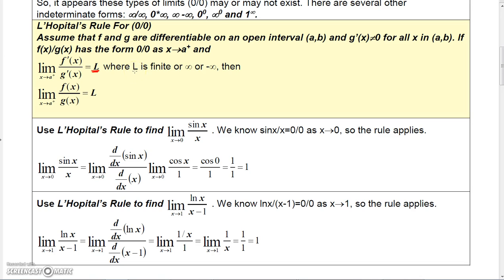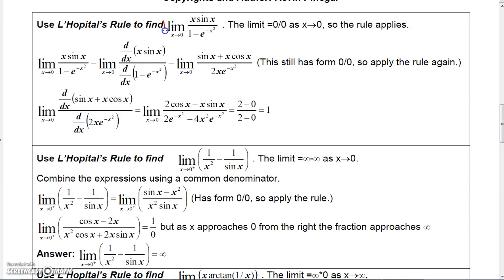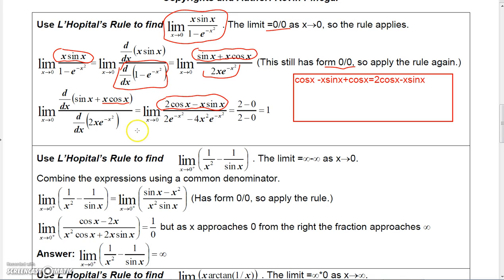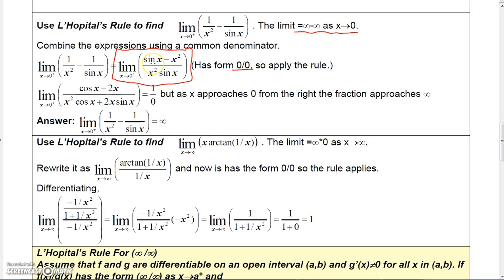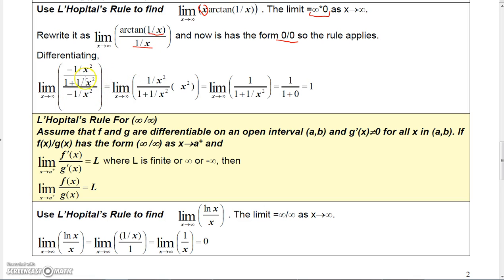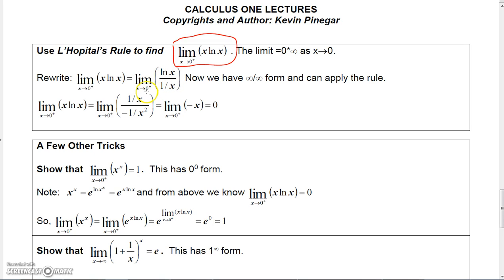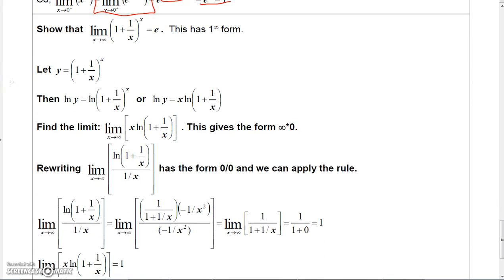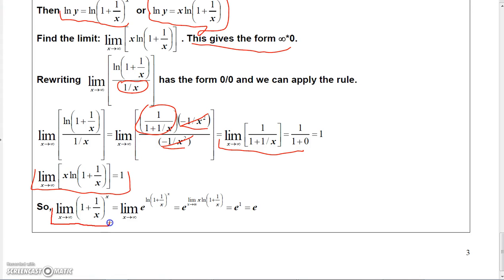Calculus 1 Lecture 5 9 Lhopitals Rule Revisited